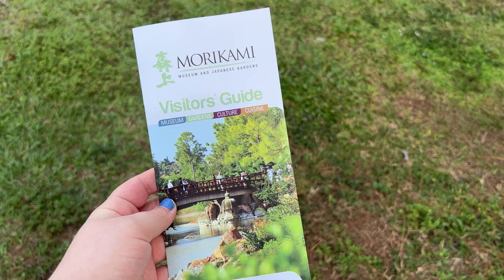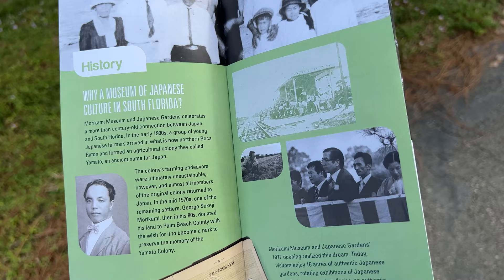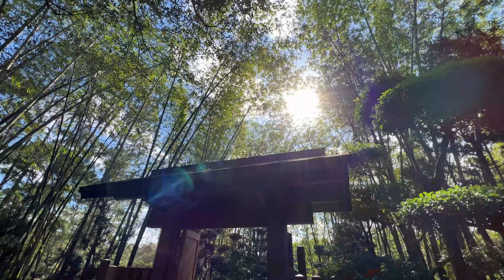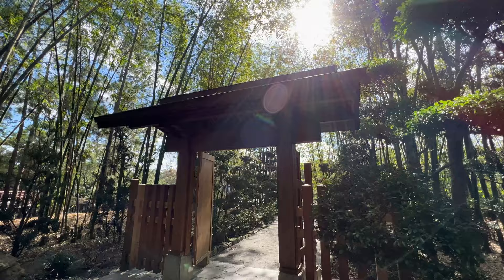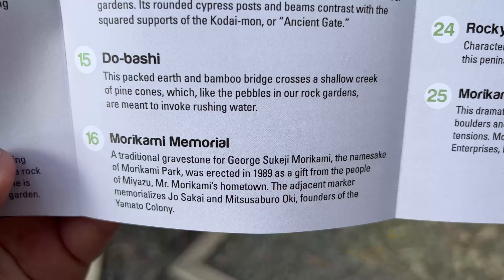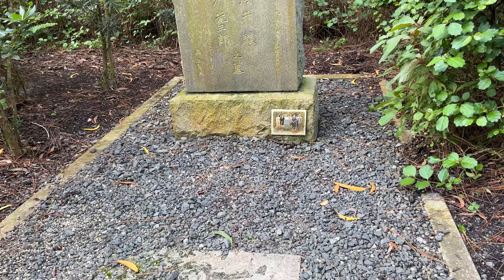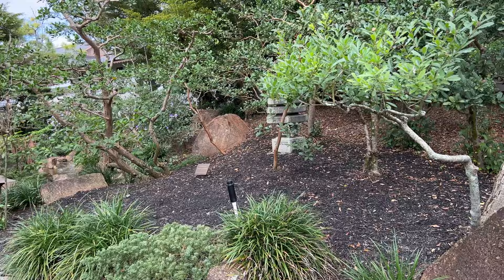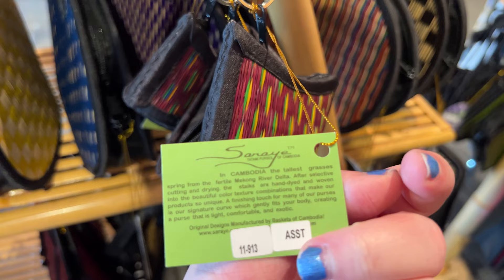Morikami Museum and Japanese Gardens | First Adventure in 2022!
Join along as I visit the almost 45 year old Morikami Japanese Gardens. I grew up in South Florida and have visited before but it has been sooo long! It was great to revisit with my mom and sister taking in the zen surroundings, beautiful architecture, and of course spend some money in the gift shop. (Check out my instagram for pictures from this visit and what I purchased!)
What did you think of this trip? Would you visit or have you visited before? Let me know down in the comments!

*Time Stamps*
0:00 Intro
1:11 Things to Know Before Your Visit
2:49 Walk Through the Gardens With Me
5:25 Morikami Memorial
5:51 Bonsai Exhibit
07:08 Museum Gift Shop
09:07 Outro